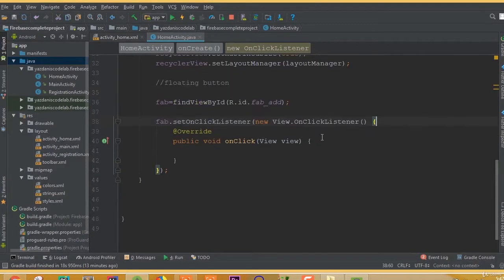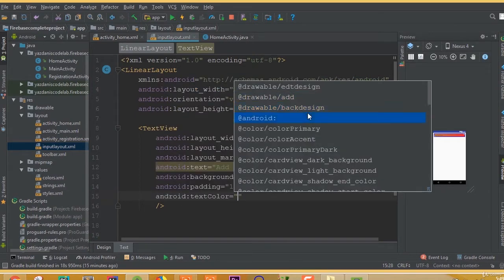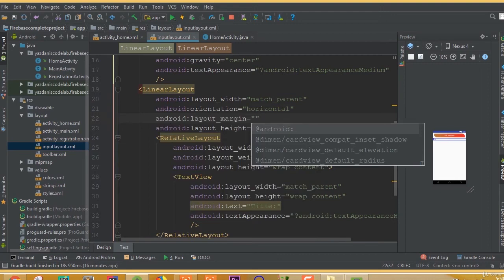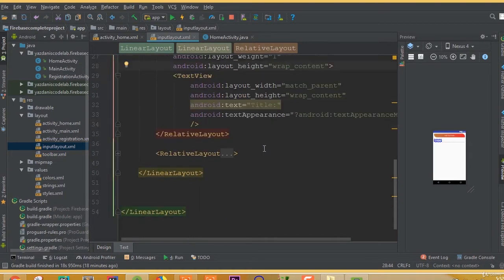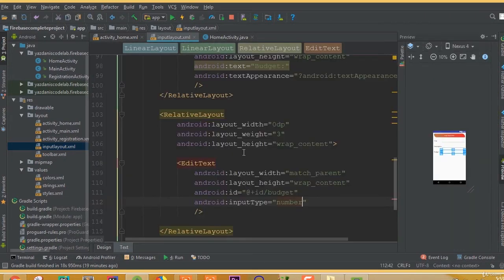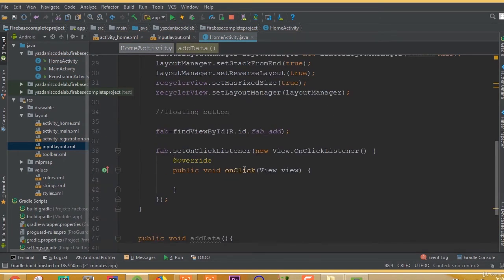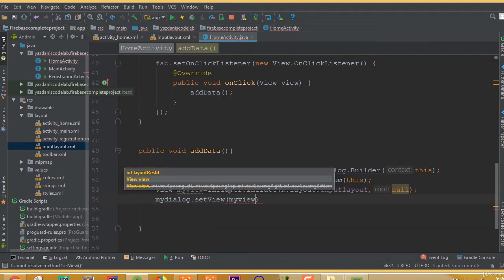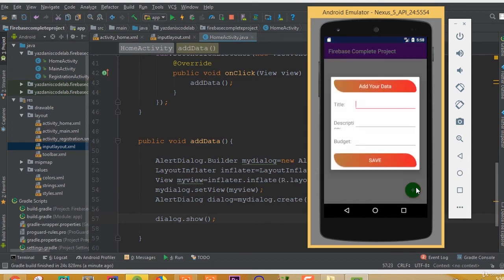8 Alert Dialog & Input Layout Design Part 8(11. Budget Management App Using Firebase Database)